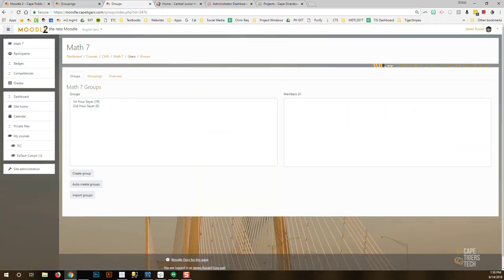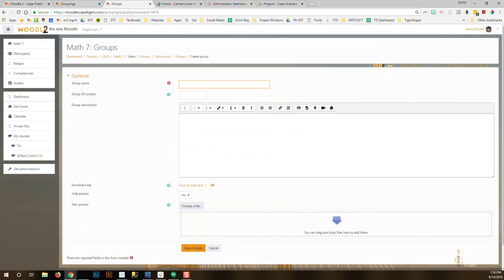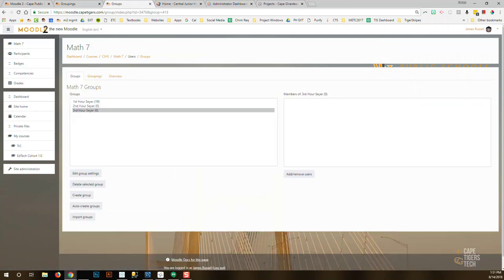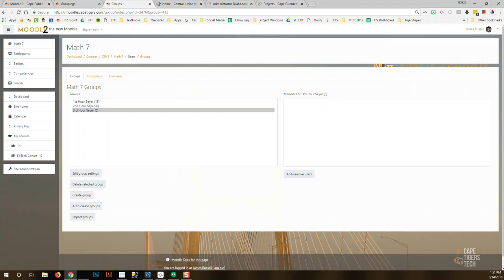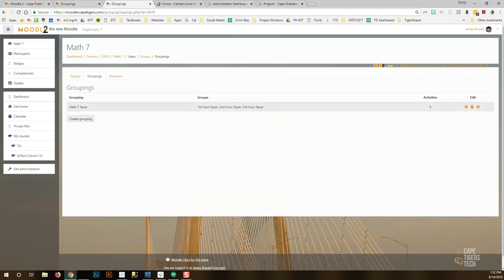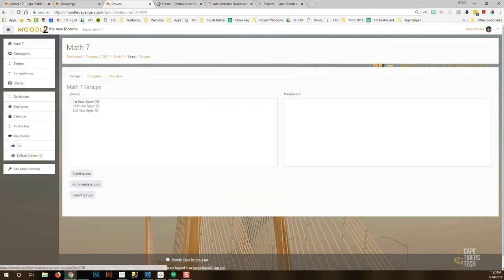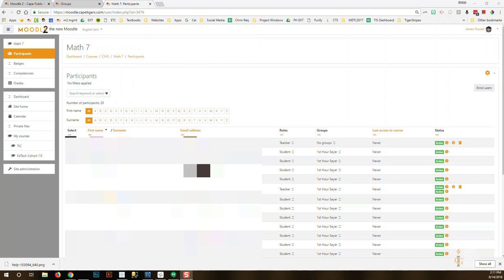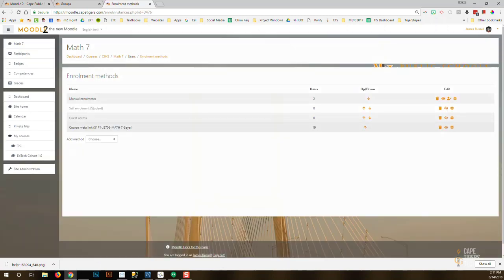New Enrollment Method in Moodle